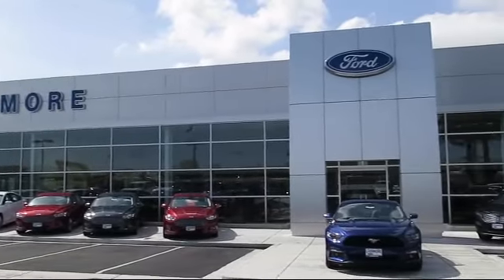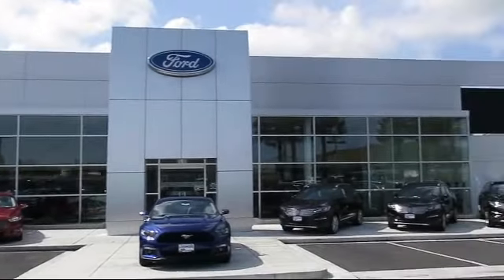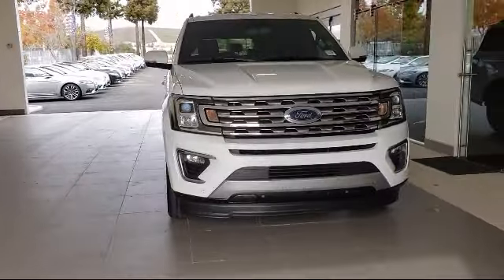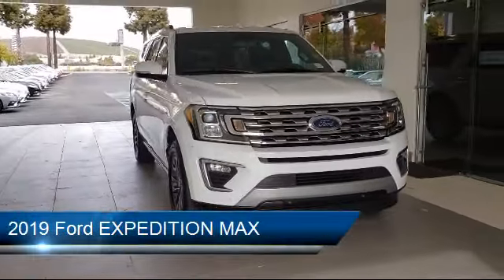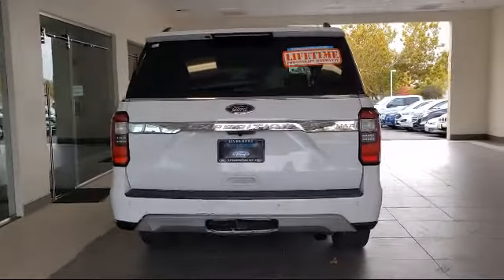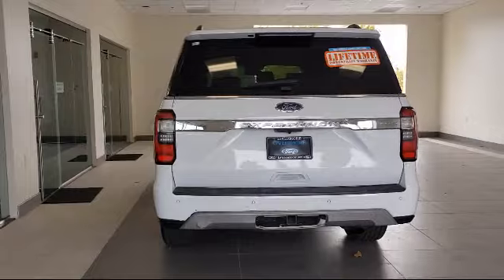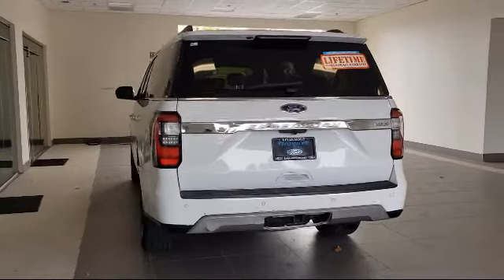2019 Ford EXPEDITION MAX Sport Utility Limited Livermore Brentwood San Leandro Concord Tracy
2019 Ford EXPEDITION MAX Sport Utility Limited Stock Number: P8182 Vin:1FMJK1KT1KEA28953.

Livermore Ford
2266 Kittyhawk Road